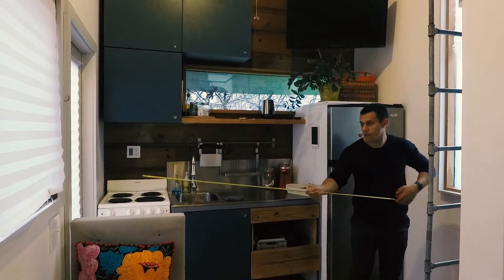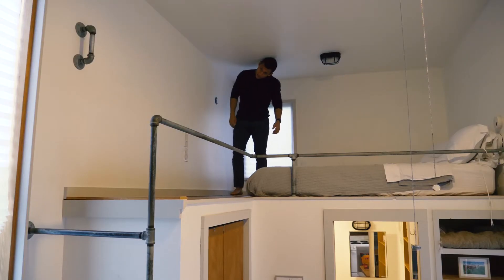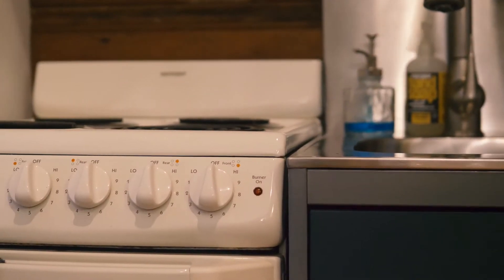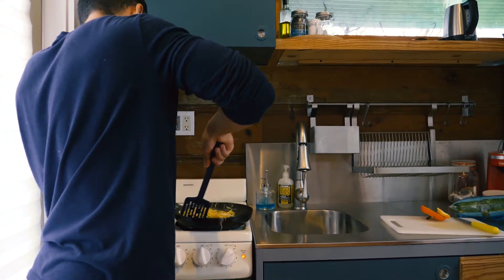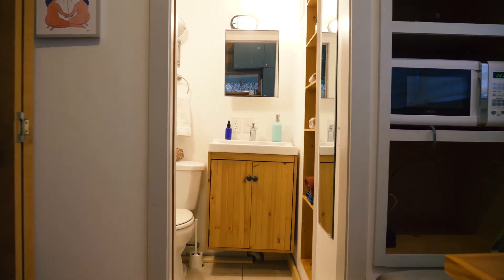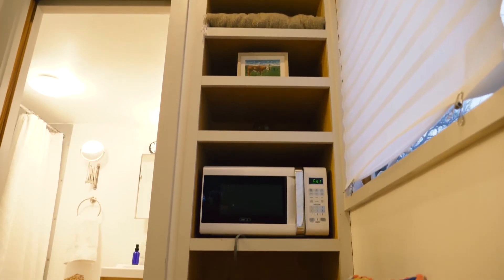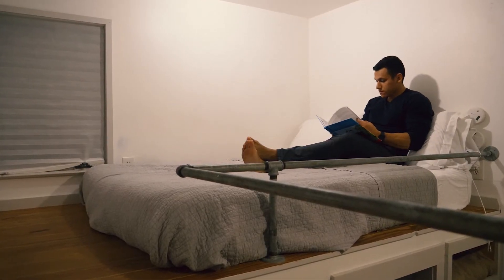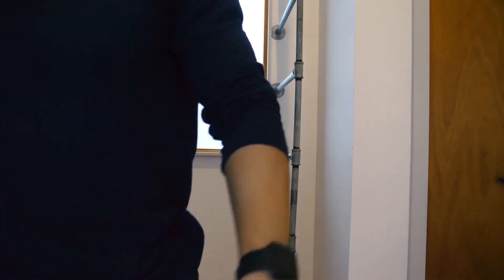132-sqft Backyard ADU Tiny Home Airbnb in East Austin! | Tiny House Tour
Welcome to the "Tiny Shiny" Tiny House—an ADU tiny house retreat nestled in the backyard of a single-family home in East Austin! This tiny house is for rent on Airbnb and can be booked at the link below—this serves as a great home-base for exploring East Austin, and especially for events like ACL and SXSW!

Find out more about other tiny houses on wheels on our

in order of appearance
'Zoned' by Buzzo